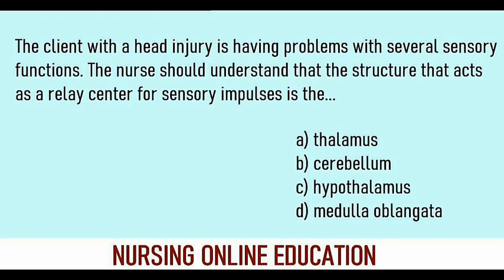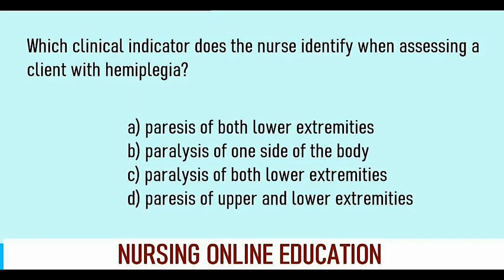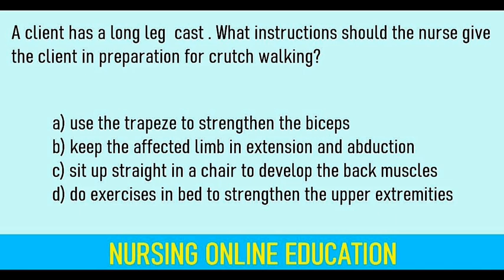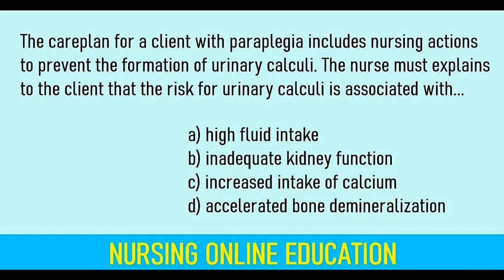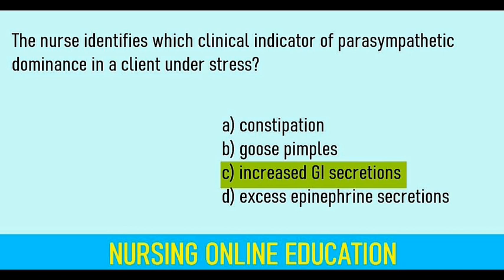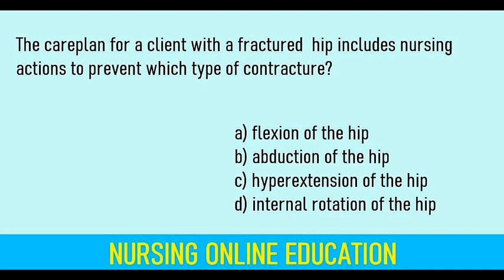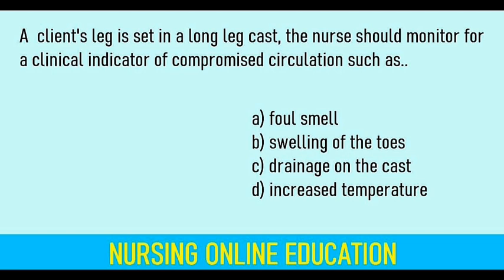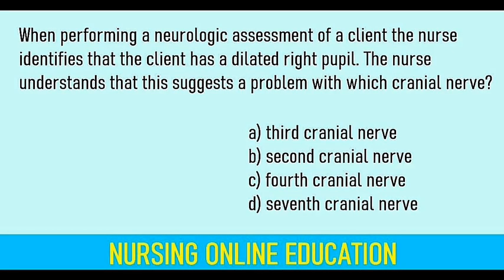Prometric Question and Answers for Nurses